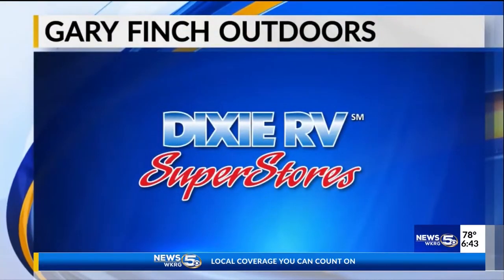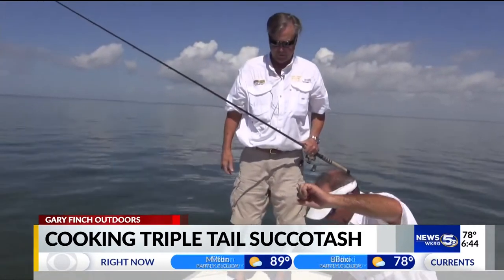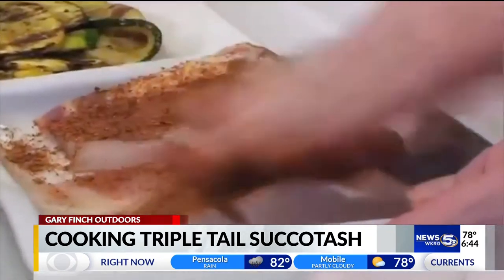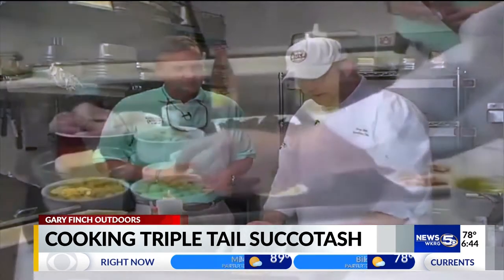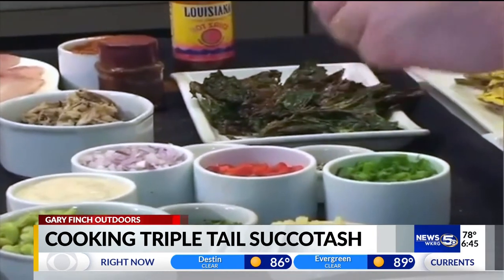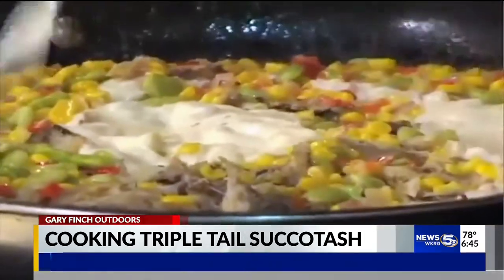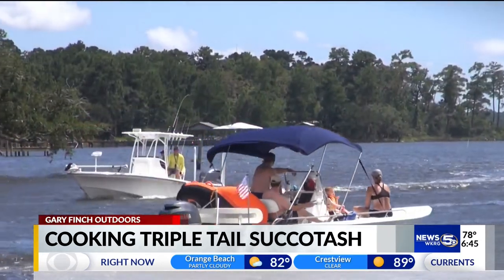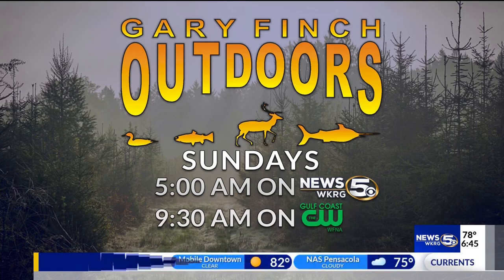Gary Finch Outdoors: Cooking Tripletail Succotash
Gary Finch Outdoors: Tripletail Succotash